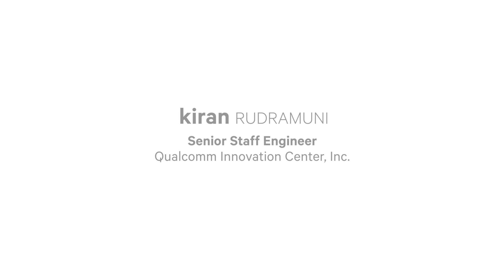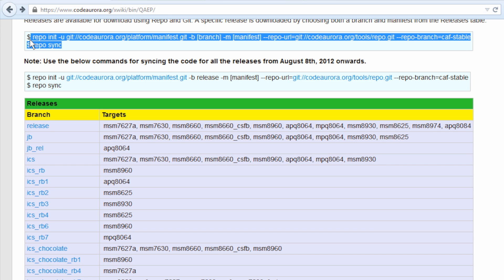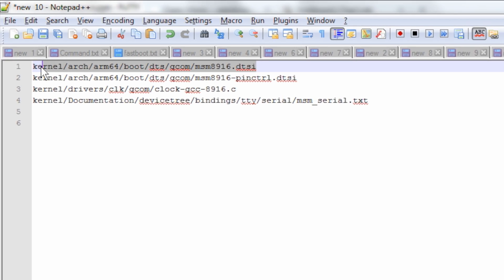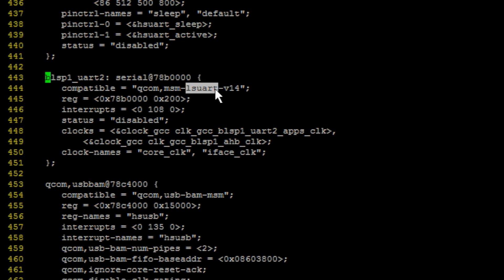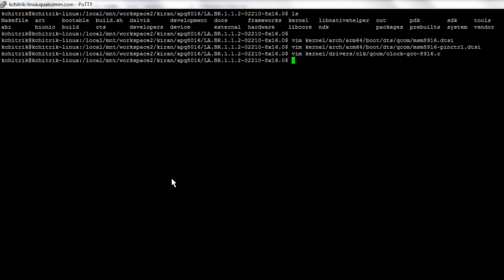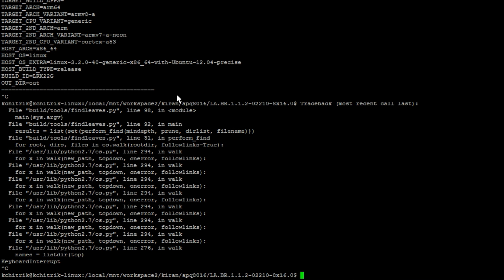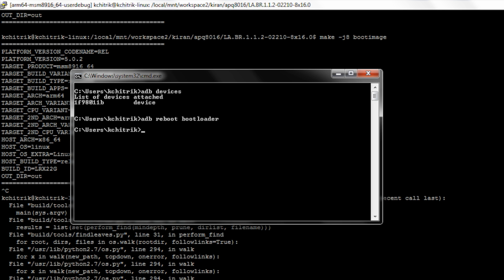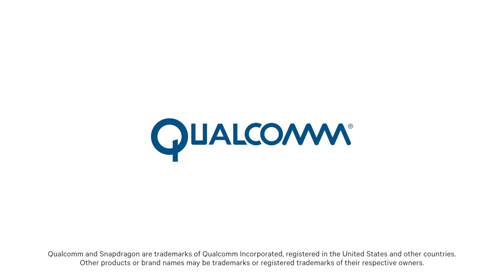Modifying Kernel for UART Configuration on DragonBoard 410c Mobile HDK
In this tutorial you’ll learn how to make kernel changes and rebuild to configure low-speed UART on the DragonBoard™ 410c featuring the Qualcomm® Snapdragon™ 410 processor, which in this video is running Android.